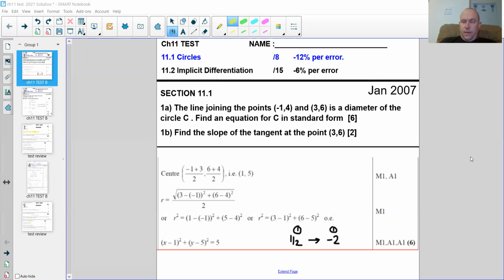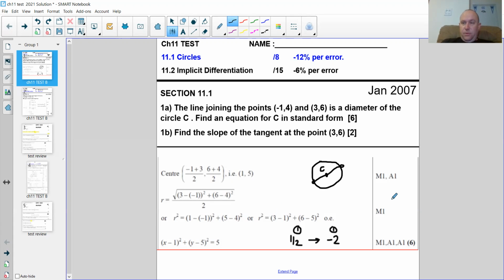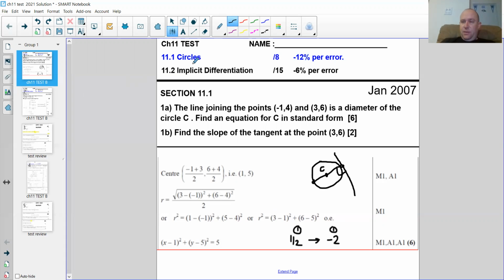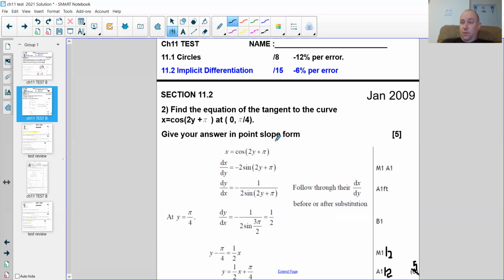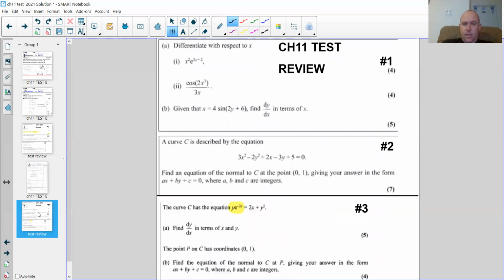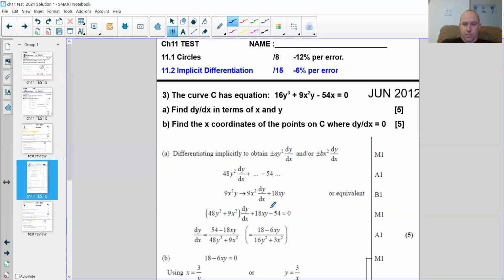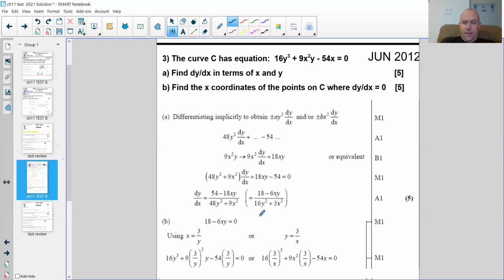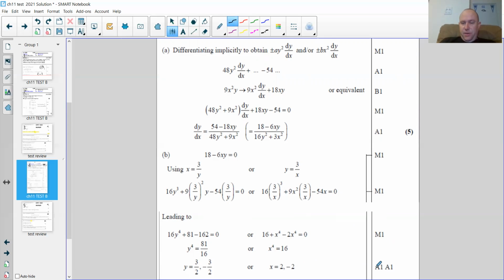20/21 AICE 2 CH11 Test Feedback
If you need to retake complete the remediation asap the retest will be on 4/12/21